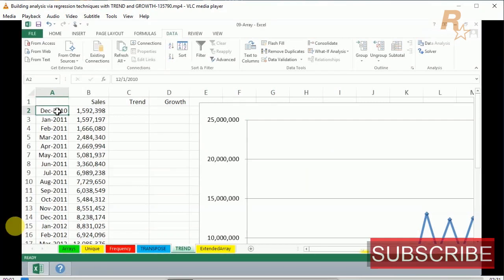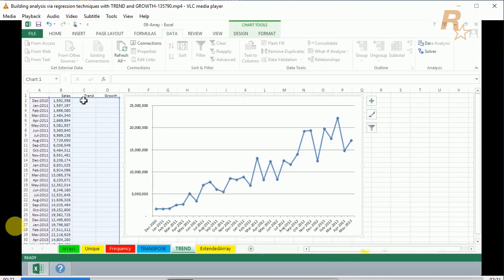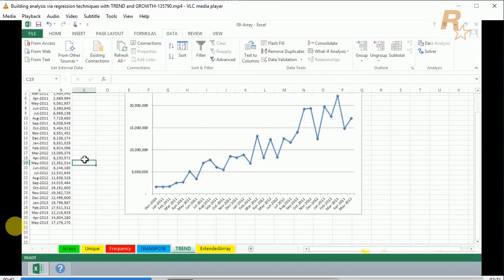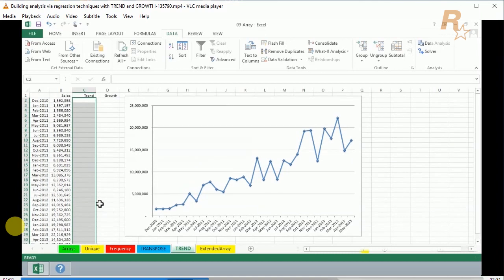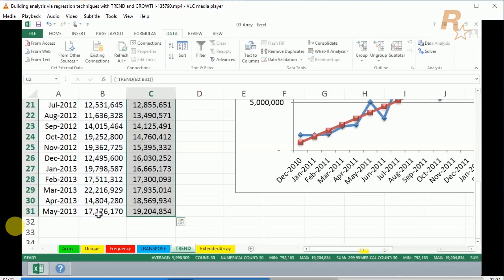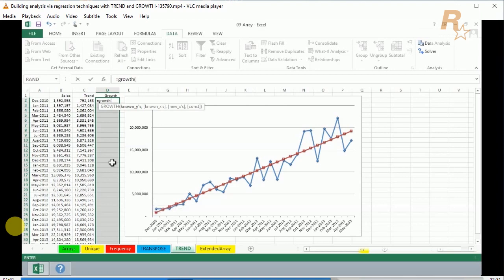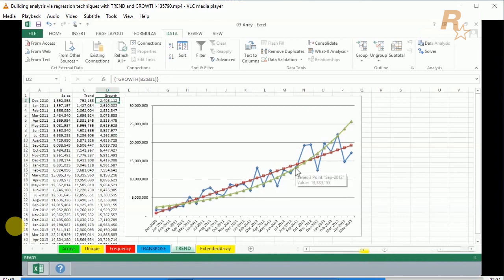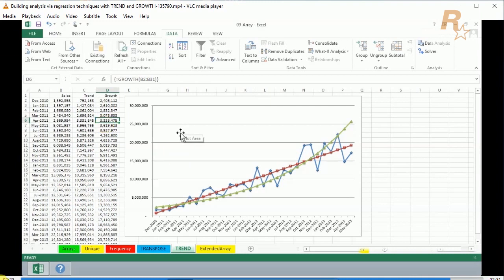TREND AND GROWTH FUNCTION IN EXCEL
LEARN TREND AND GROWTH FUNCTION IN EXCEL